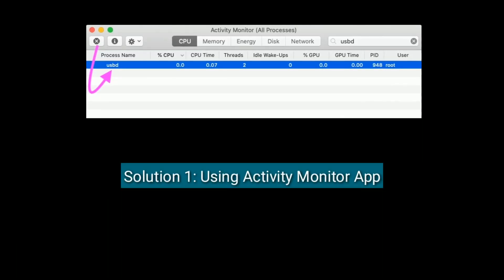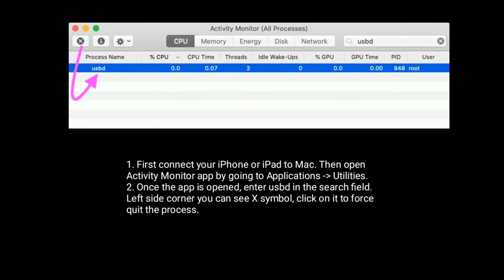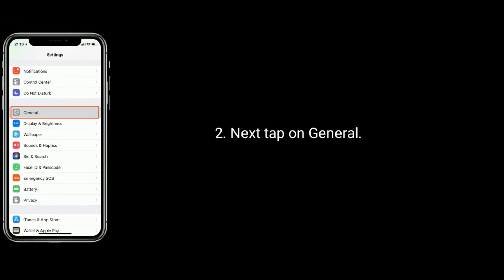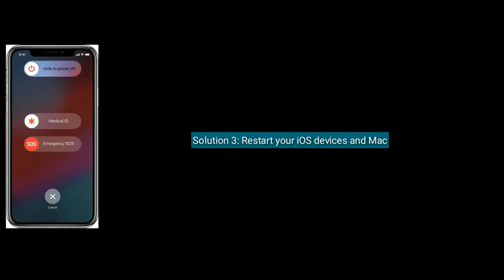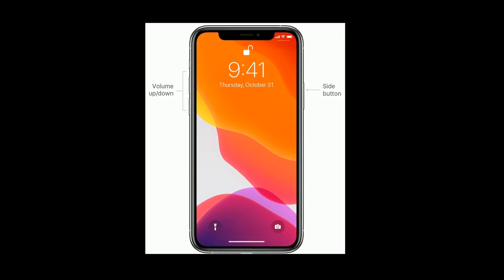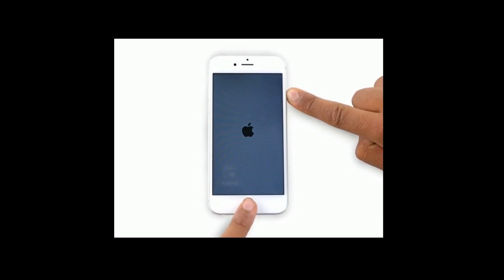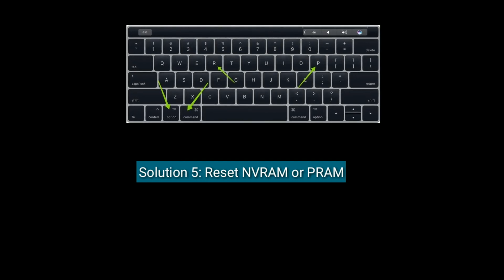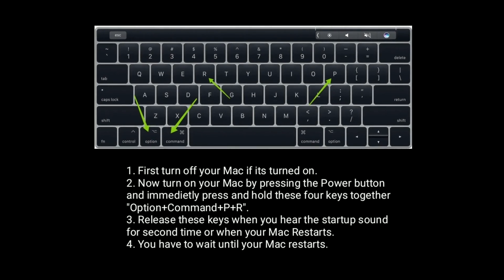iPhone or iPad keeps Connecting and Disconnecting from Mac in iOS 13 & macOS Catalina - Fixed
iPhone rapidly disconnecting and reconnect from mac, my iPhone keeps Connecting and Disconnecting from Mac, how to fix iPhone keeps Connecting and Disconnecting from mac.